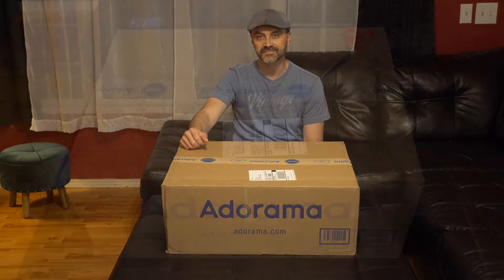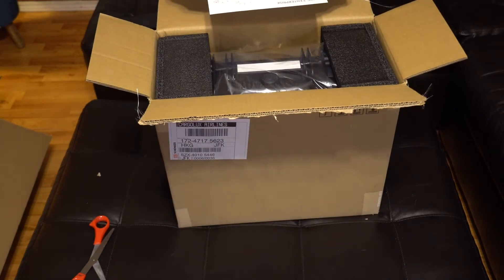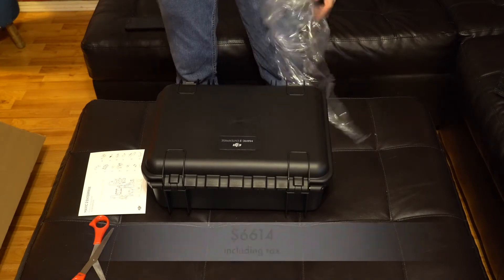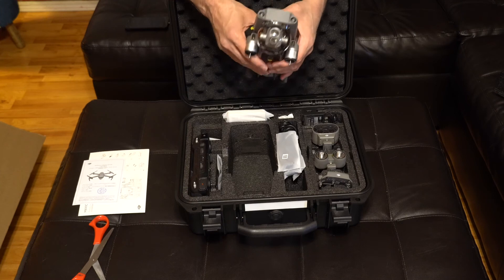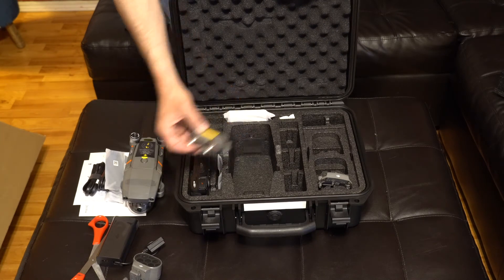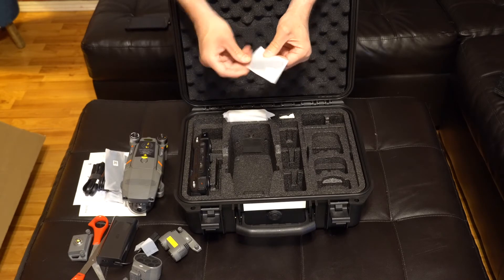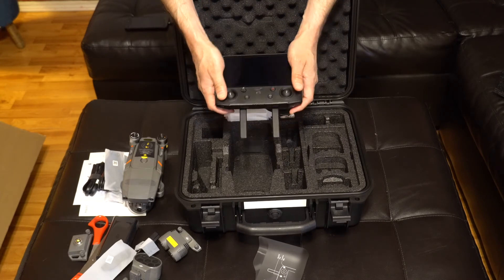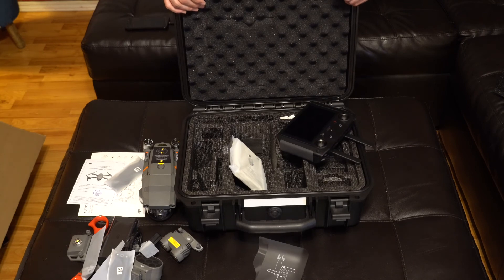Unboxing the DJI Mavic 2 Enterprise Advanced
I pre-ordered the DJI Mavic 2 Enterprise Advanced from Adorama and today it finally came!  I bought this drone to take my professional drone work to the next level by offering thermal imaging.  Also this drone comes with a loud-speaker, spot light, beacon, and RTK module making it a formidable work drone for inspections, photography, videography, search and rescue, agriculture, and precise mapping and measurements.

In this video I will unbox the drone and give a quick, informal overview of what comes in the bundle.  In future videos I will test the drone, go over some of its key functionality, and show tutorials on how to get the most out of the Enterprise Advanced.